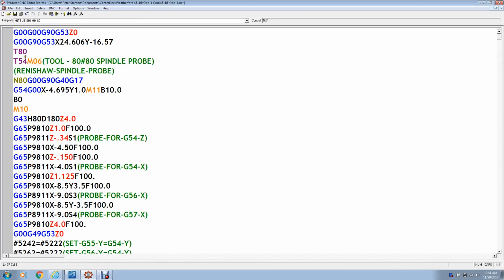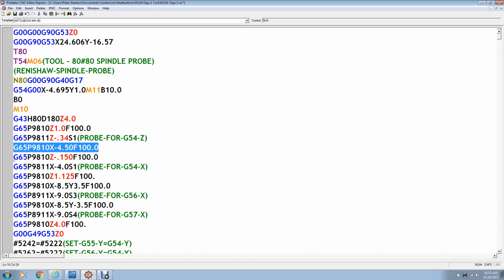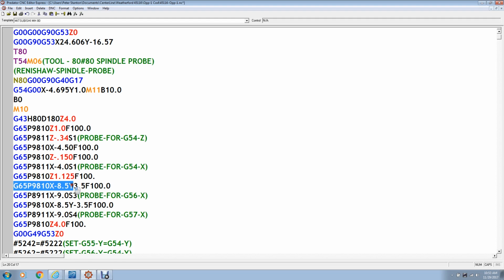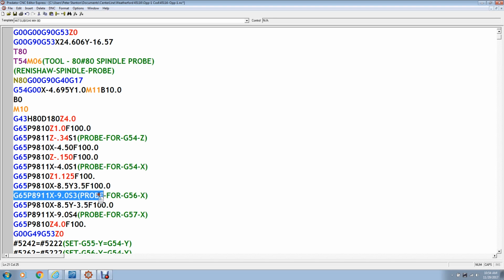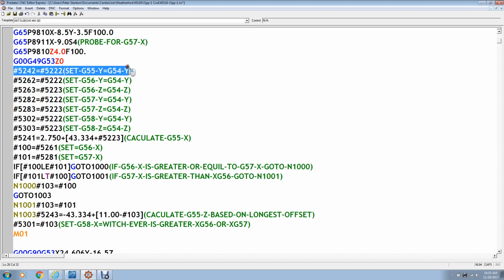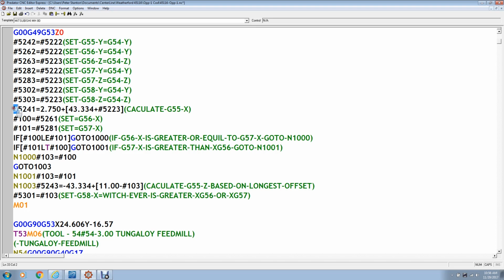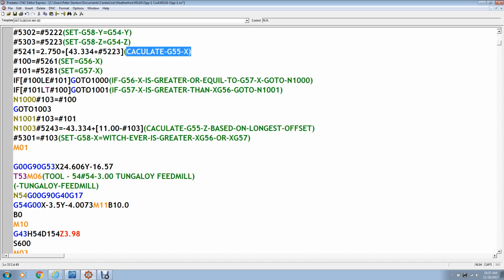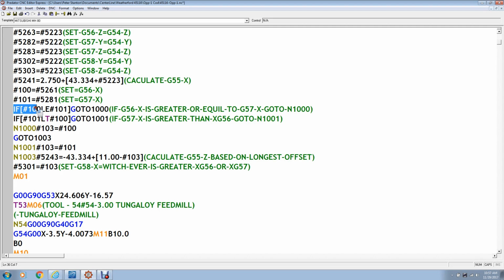Casting 3 Rev on the setup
Final setup for the first operation on the castings. Needed to change the probing to accommodate the variations in the castings. Add the boring cycles to replace the reamers.